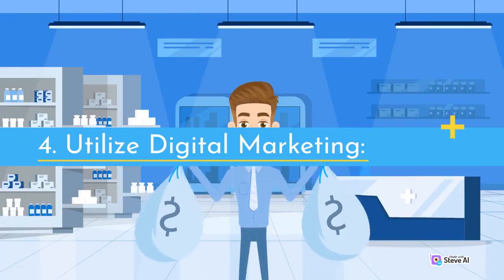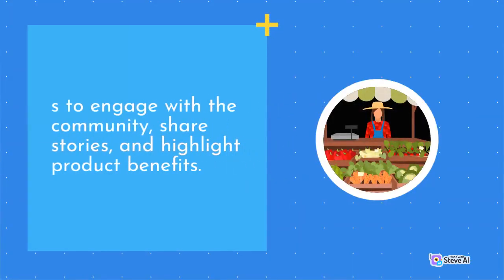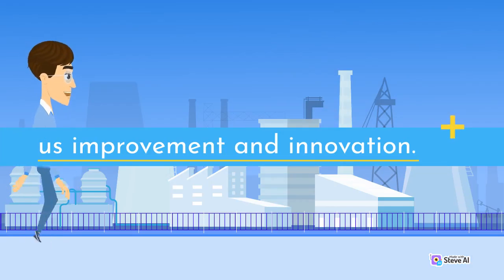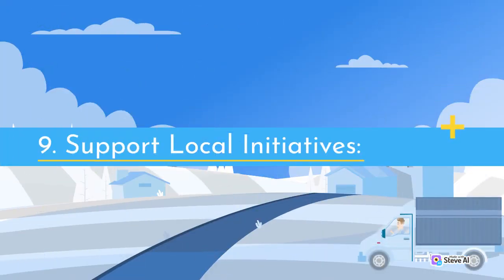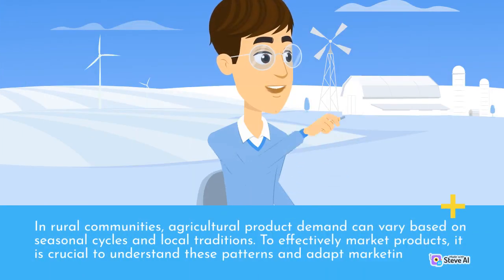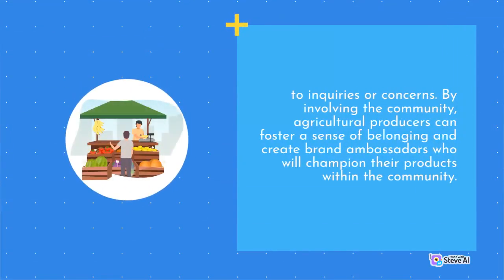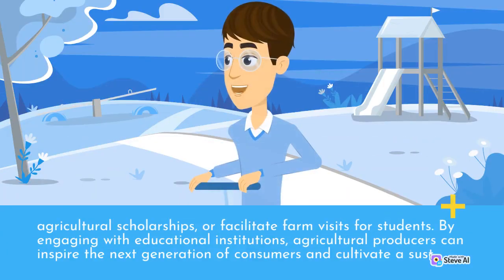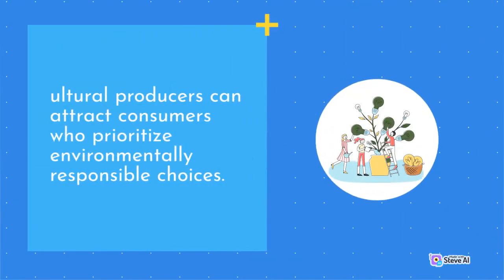Marketing Agricultural | Strategy for Agricultural | Product in Rural Communities | Farm Work Secret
Marketing Agricultural
Strategy for Agricultural
Product in Rural Communities
Farm Work Secret

Through detailed tutorials and step-by-step guides, Farm Work equips viewers with the essential skills and knowledge needed in soil preparation and seed selection to irrigation techniques and pest control.

The channel encourages community engagement by providing opportunities for viewers to ask questions, share their own experiences, and participate in discussions. Farm Work aims to foster a supportive and collaborative environment where farmers and enthusiasts can connect, exchange ideas, and learn from one another.